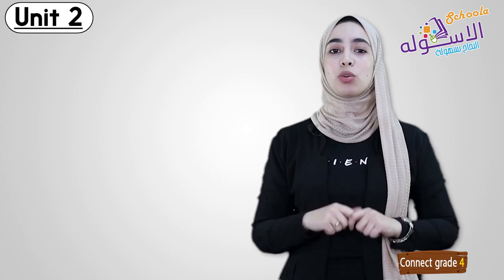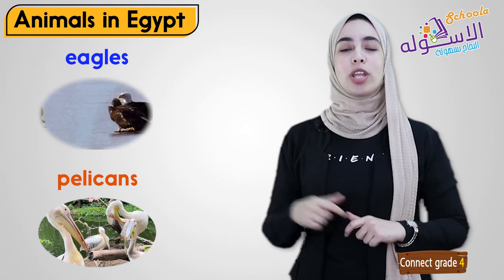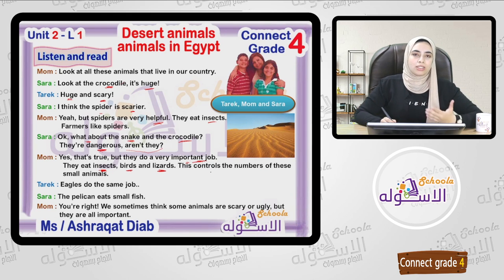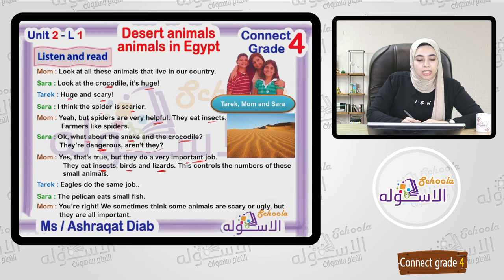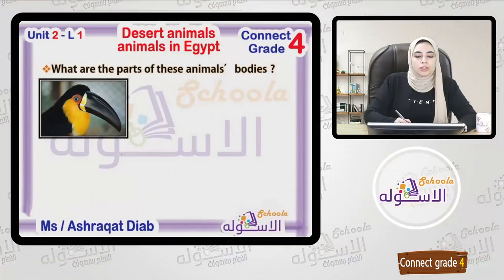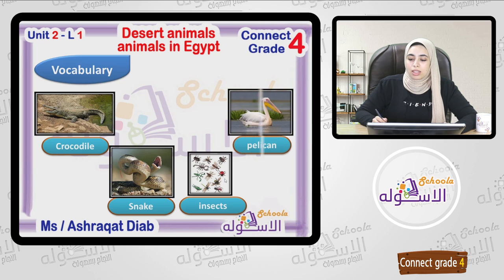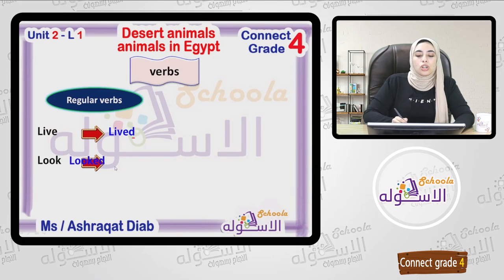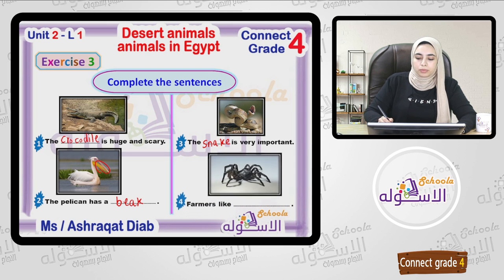إنجليزي رابعة المنهج الجديد U2 - L1 | Animals in Egypt | Desert Animals | Connect 4 | الاسكوله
أ.أشرقت دياب _ لغة إنجليزية _ الصف الرابع الابتدائي _ الترم الأول -  connect grade 4 - وحدة 2 -Desert Animals  - درس 1 - Animals in Egypt  - المنهج المصري.